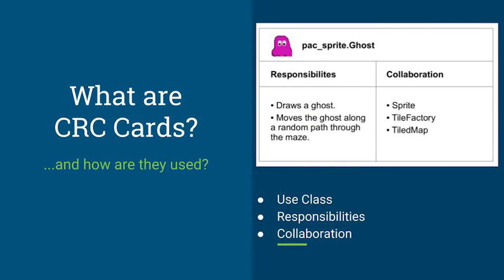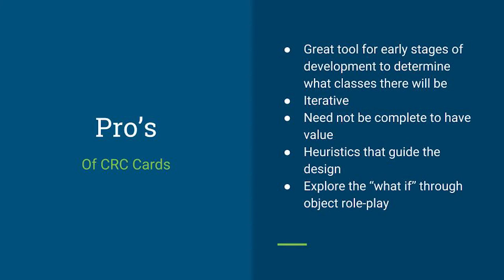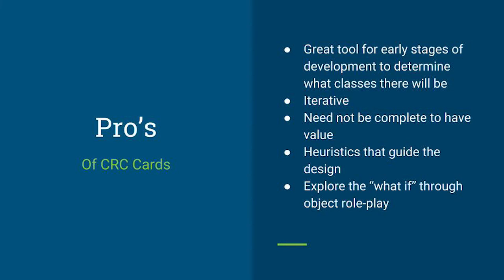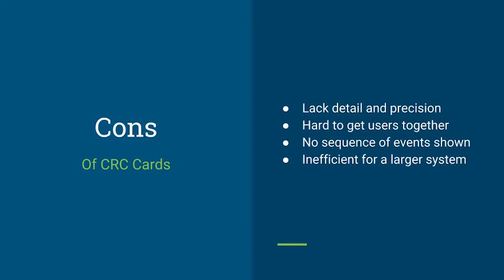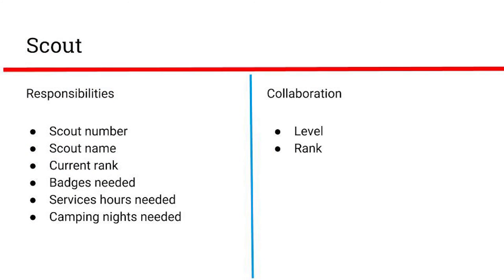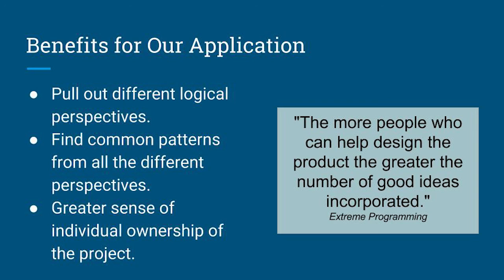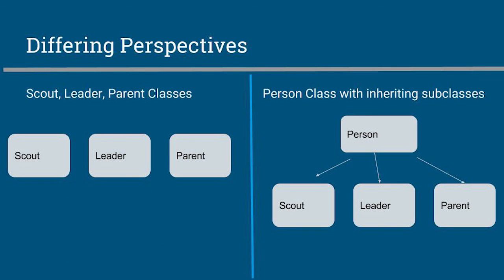CRC Cards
This is our CS 364 group presentation on CRC Cards.